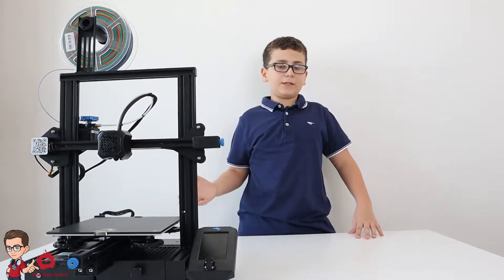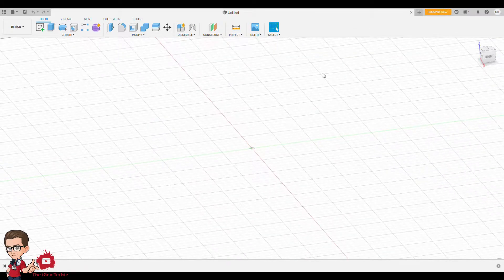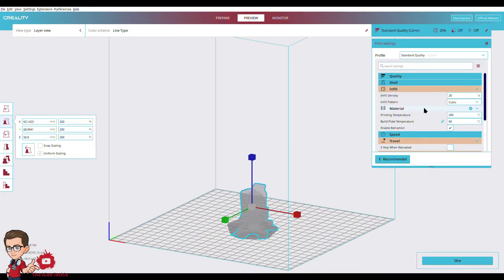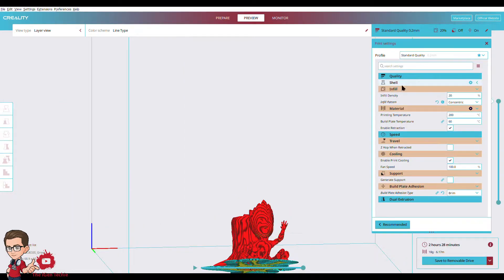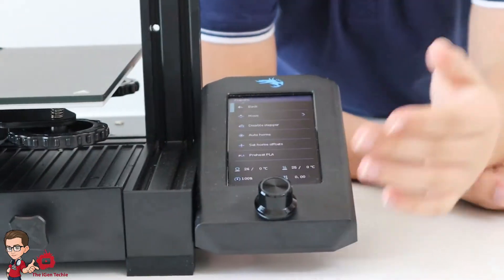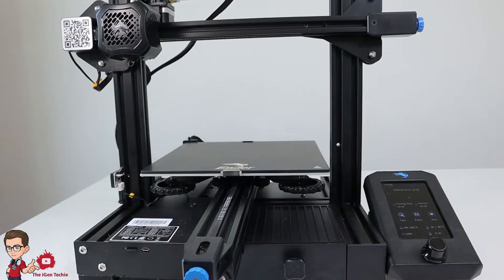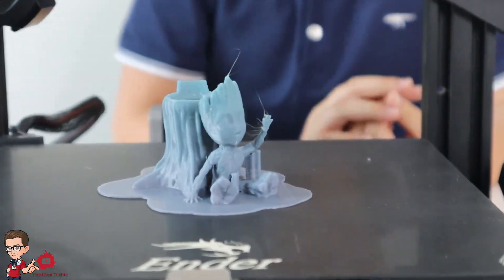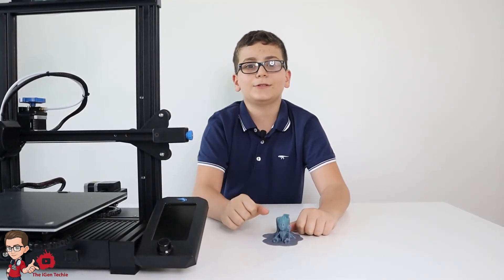The iGen 3D Printing & Exploring Modeling and slicing Software for 3D Printing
Welcome back to another 3D printing episode where we will explore modeling software like Free cad and Fusion 360 and as well we will see slicing software to ready up the print hopefully you find this helpful.